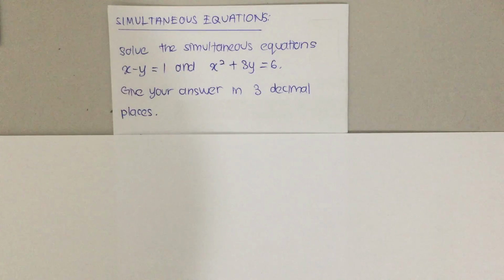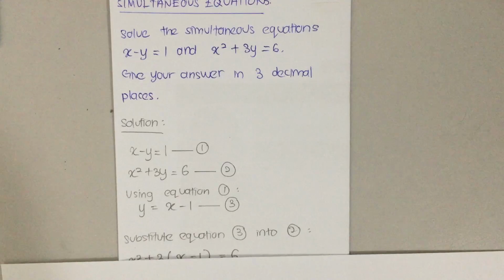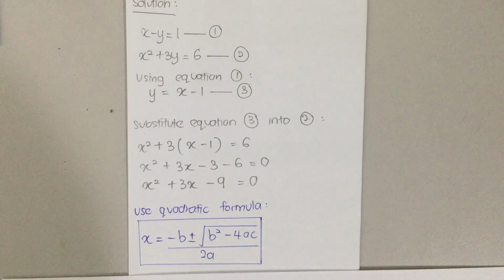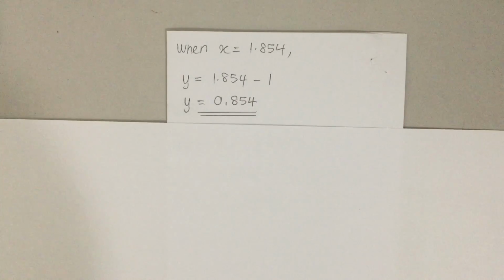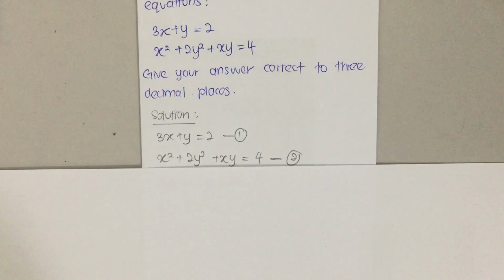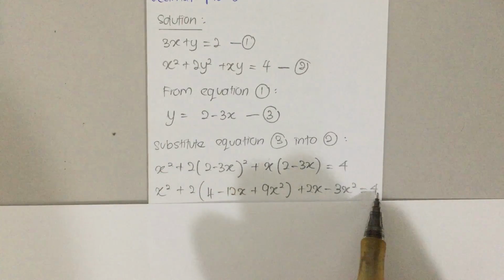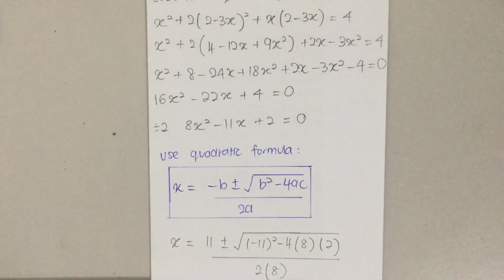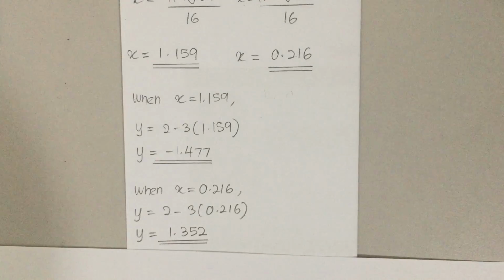Simultaneous Equations Long Question Add Maths SPM Part 2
This video shows a clear explanation on how to solve simultaneous equations part two discussion consist of two long questions. Any doubts or feedback feel free to put down in the comment section below.